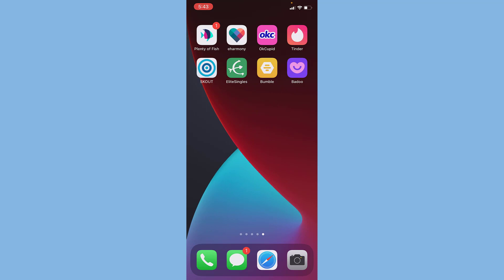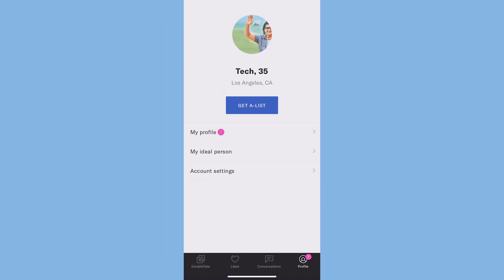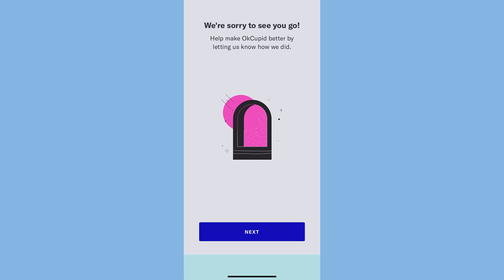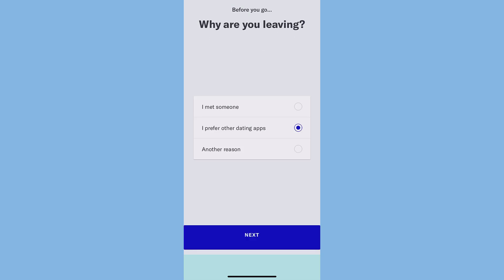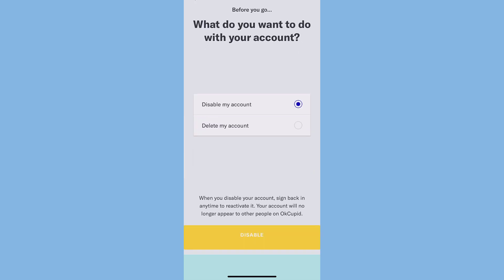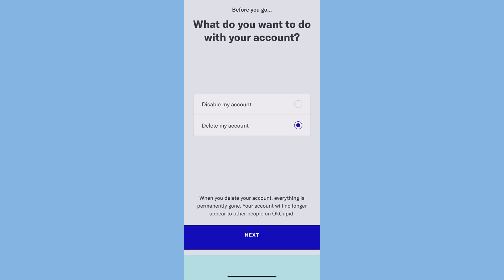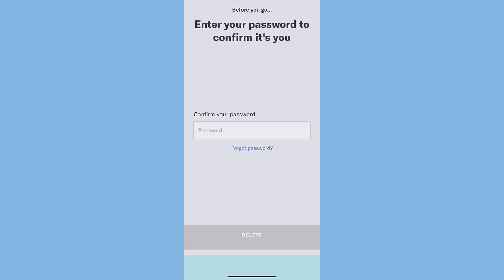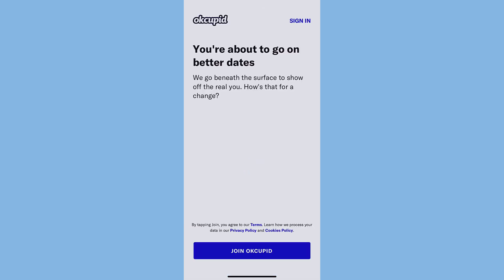How to Delete OkCupid Account Permanently | Delete okCupid Account 2020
Delete OkCupid Account Permanently 2020 | Remove OkCupid Account | Delete OkCupid.com Account

Tired of OkCupid Account? Want to delete your OkCupid account permanently? This video tutorial explains the process to delete OkCupid Online Dating Account Permanently. You can also hide your OkCupid Profile from other users temporarily. However, if you wish to remove your OkCupid Account, follow the steps shown in the video.

Remember, uninstalling the OkCupid app won't delete your online dating account.